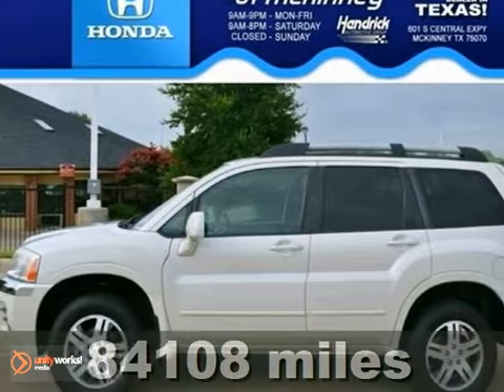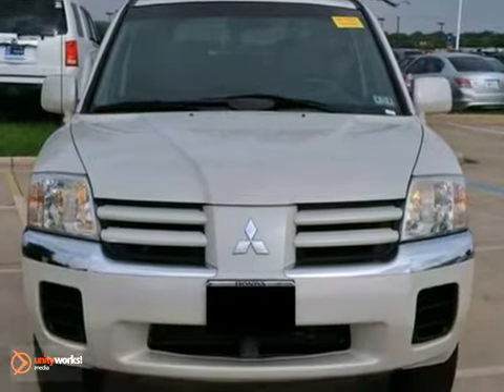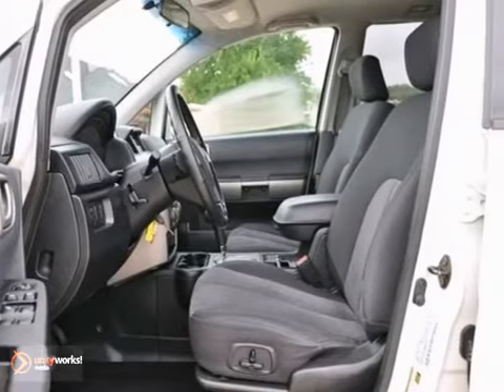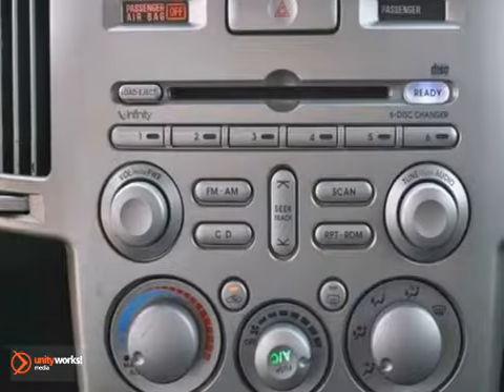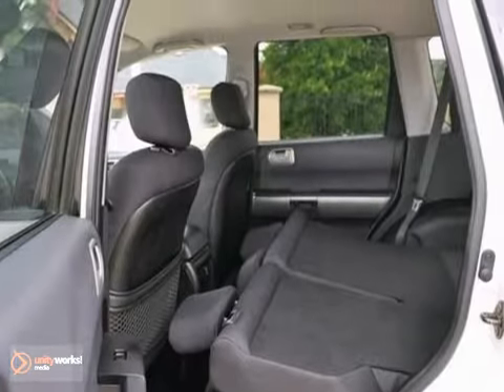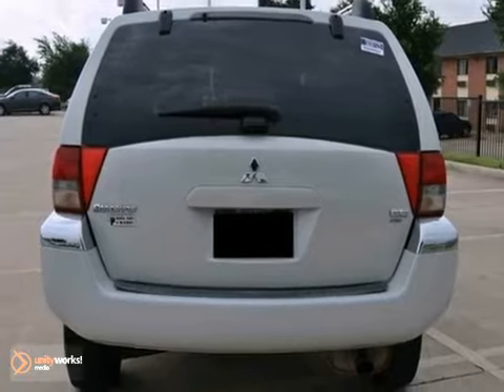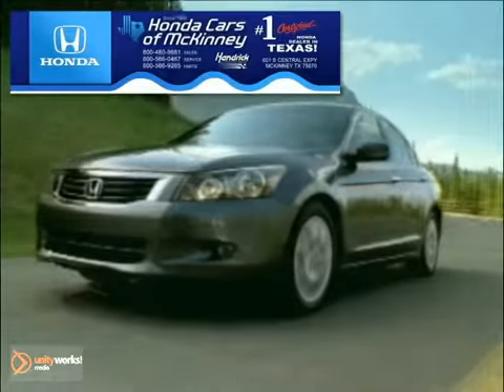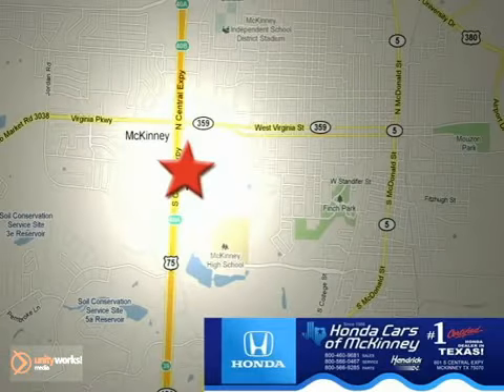2005 Mitsubishi Endeavor 5E007125 in Dallas TX McKinney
SOLD - If you are looking for real value on a great used car, Honda Cars Of McKinney invites you to call and make an appointment to view this 2005 Mitsubishi Endeavor, stock# 5E007125. We are conveniently located near Dallas TX McKinney, TX and known for our great selection, reliability and quality. Call to take a look at this 2005 Mitsubishi Endeavor today.

601 S Central Expy
Dallas TX McKinney TX, 75070